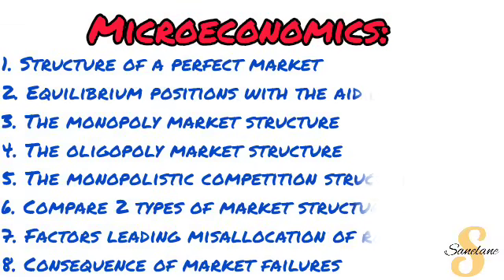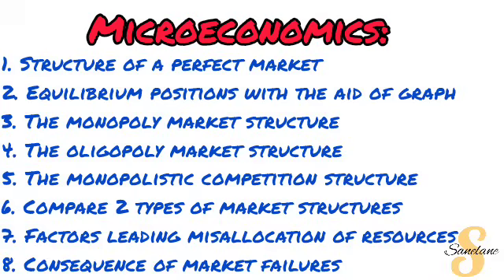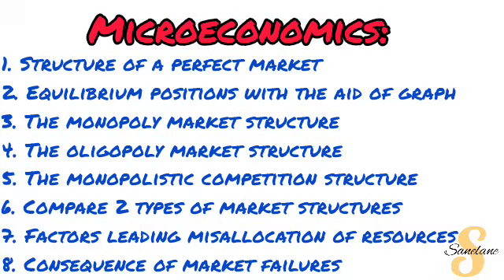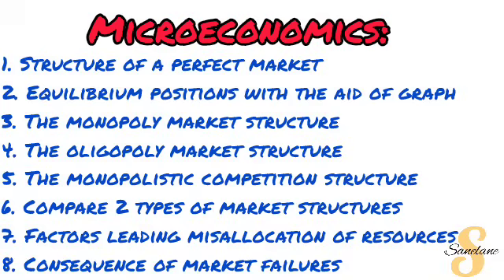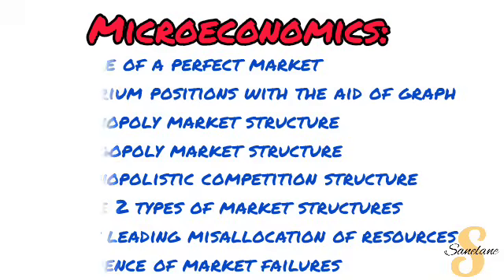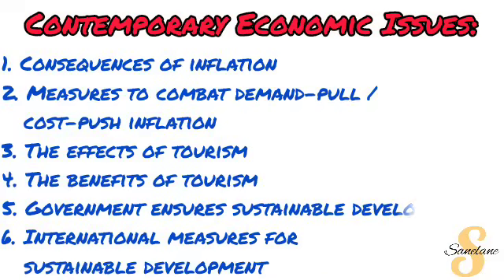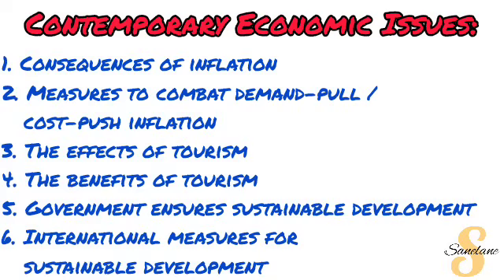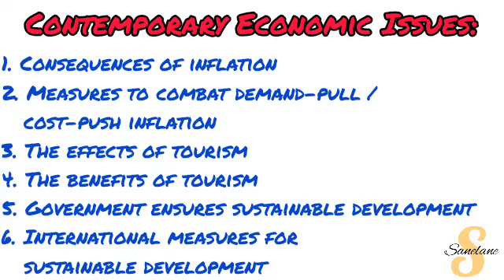ESSAY PREDICTIONS | Gr12 Economics | 2025 Oct/Nov | Paper 2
Video Chapters:

0:00​ Introduction
0:30 Microeconomic
4:00 Contemporary Economic Issues

Notes Link: ➡